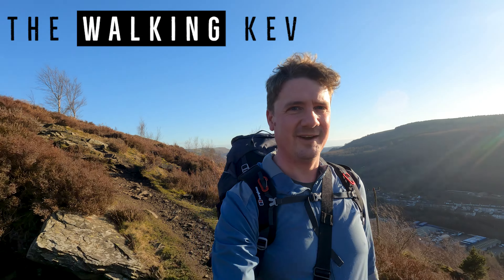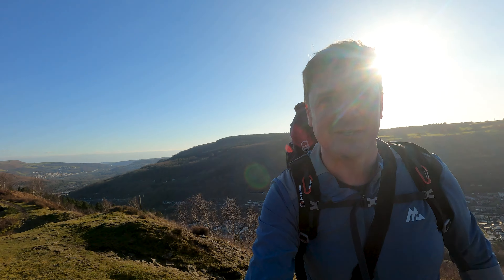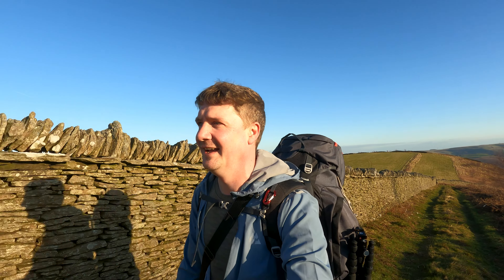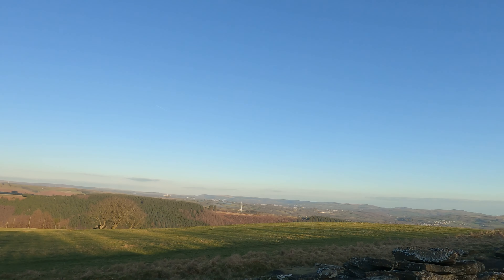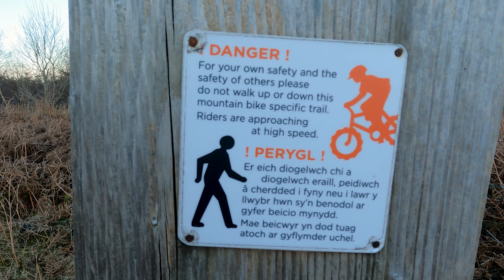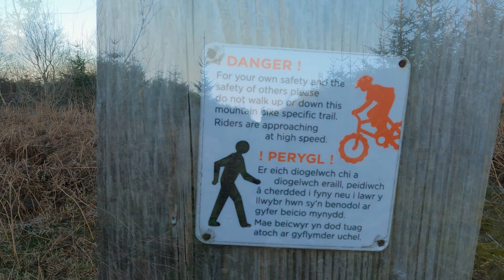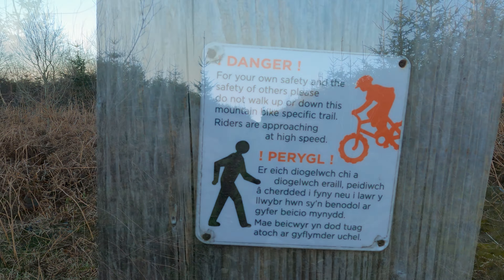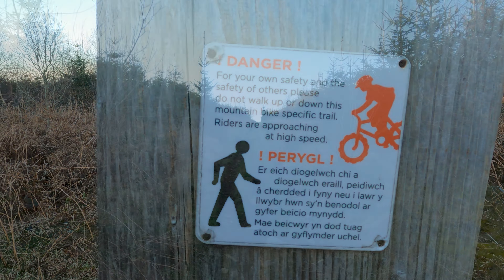Twyn Brynbachen: Summit Crags & The Giant's Bite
Twyn Brynbachen is a 411m hill in South Wales, and one well worth walking.

This walk starts at the Giant's Bite, an old quarry that is now a craggy playground for climbers and walkers. A nice ridgeway walk takes you the trigpoint marking the highest point and then you can explore more and more crags on the Western side of the summit.

This hill forms part of 'The Miners' list, a list I am compiling of the best hills in South Wales.

If you want to say thanks for any of my content you can always buy me a coffee - I don't actually drink coffee so any money received would be spent on used camping gear and the odd can of own-brand energy drink.